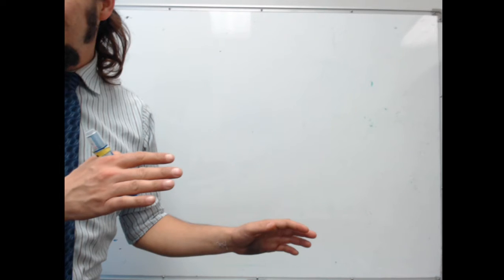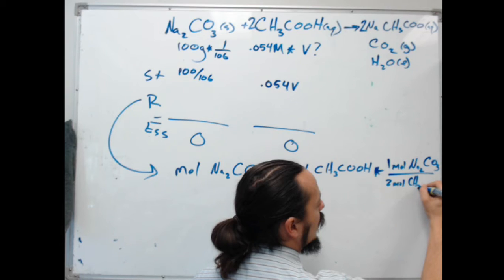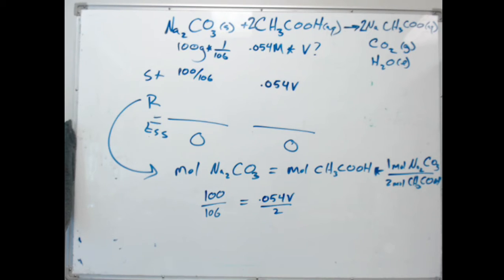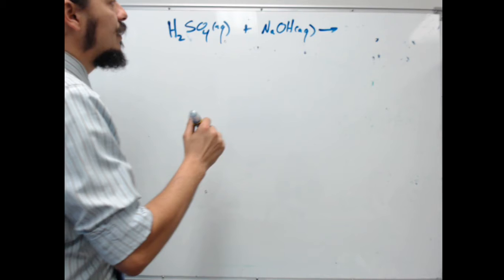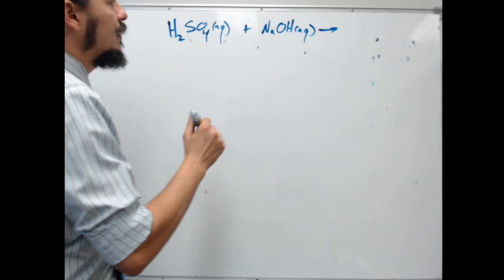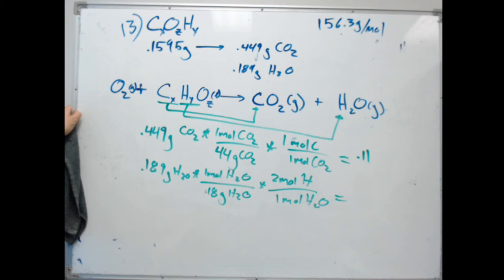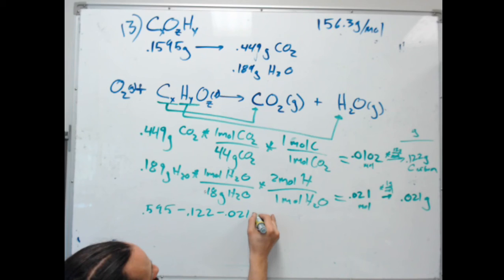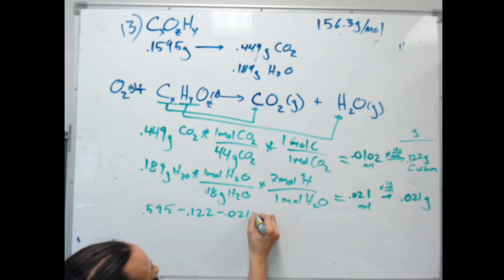Chem 124 F 18 Week 9 office hours